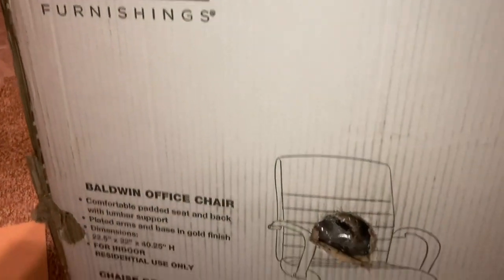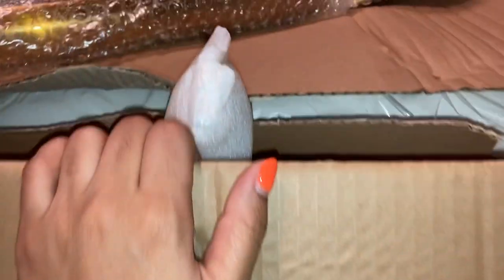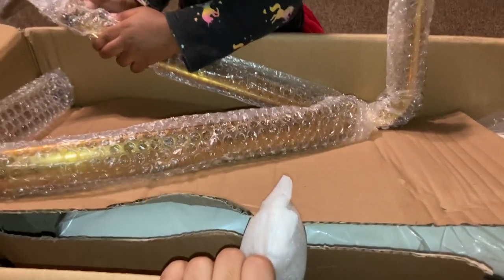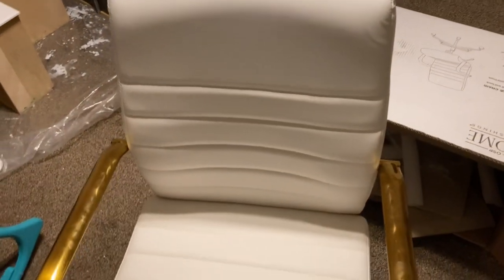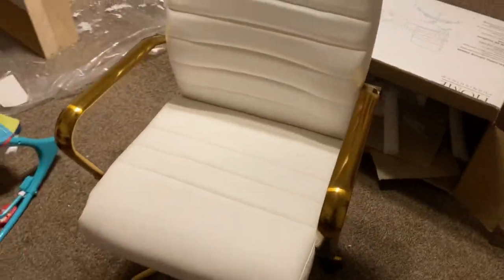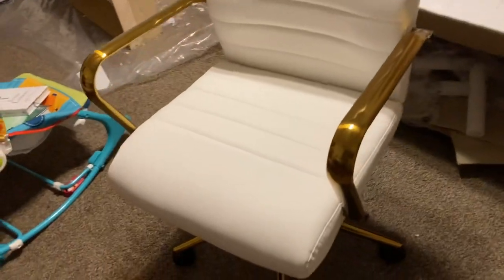My Office Chair Assembly | Business Minded with Velvet Marquez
I am creating a space for my in home business office so I can comfortably have a place to run my at home business 💎

We don’t have time to play , Let’s Geaux 2022

I also have at home work opportunities available, inbox me on Instagram @royal.femininity or Facebook @Velvet Marquez for SERIOUS inquiries 👏🏽